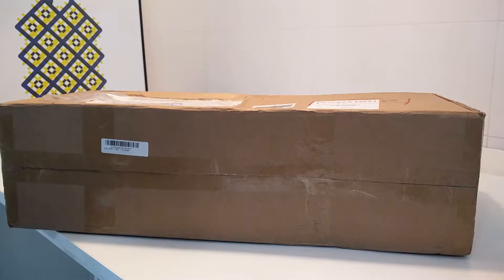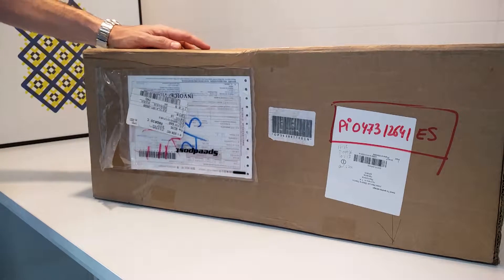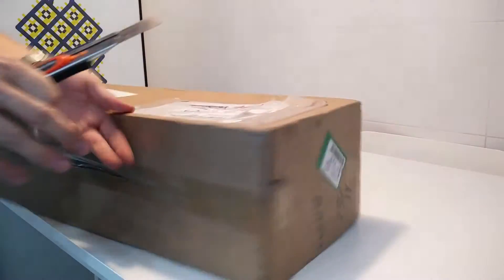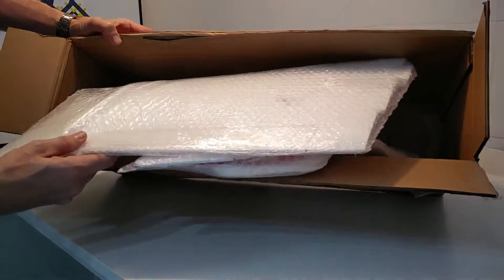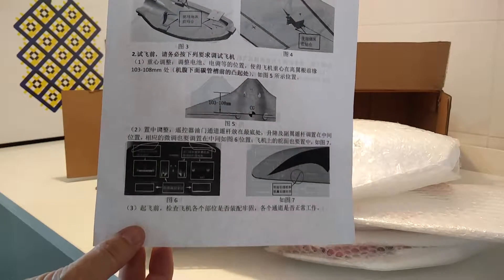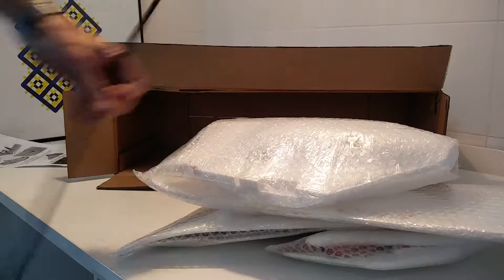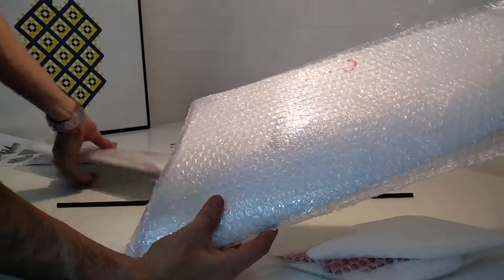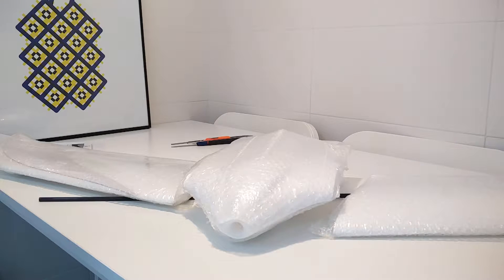C1 chaser part 1; unboxing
Following Matthew Ogborne's recomendations (too many videos talking about this model here; ) I bought this model, it took almost 2 months to arrive and the box didn't survive that trip, but the model itself did.
As Matt says, this model fills the gap between the z-84 wing wing and the fx-61 phantom and it has enough space for a lot of components (check my other videos).